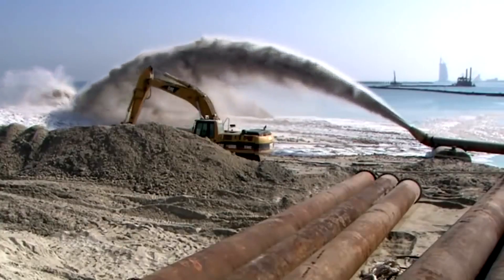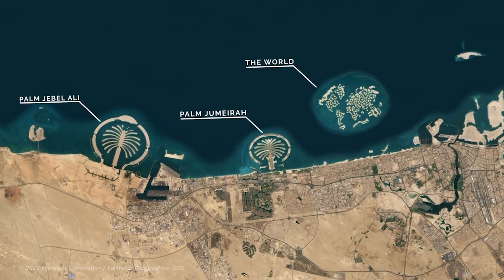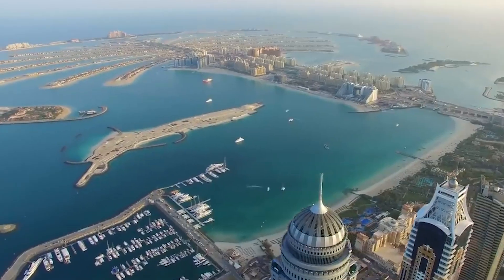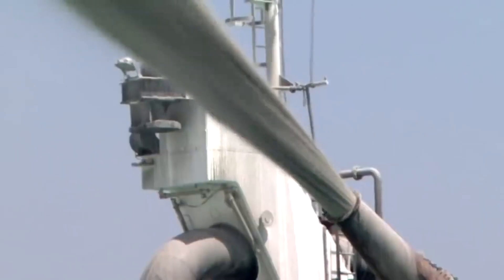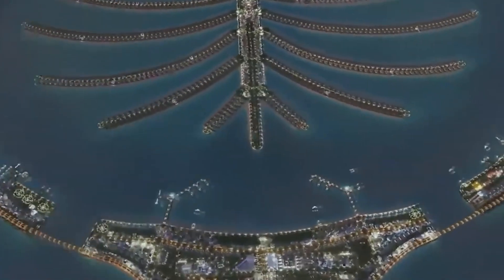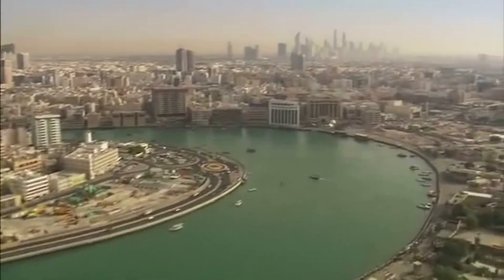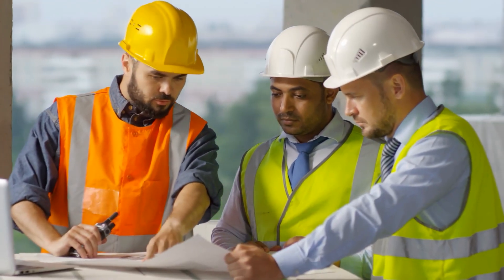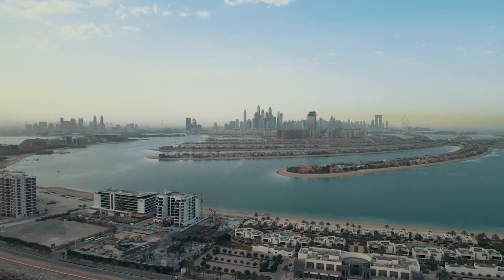How Dubai Builds Its Islands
Biggest Megaprojects: How Dubai Builds Its Islands

Dubai has built many man-made islands off of its coast. These are impressive plots of land that took intuitive thinking and modern processes to construct. The islands contain residential homes and tourist attractions as well. Large amounts of sand were lifted from the ocean floor to make these islands a possibility. It truly is remarkable how they were constructed.

We've got a bunch of cool content that we are sure you will love.